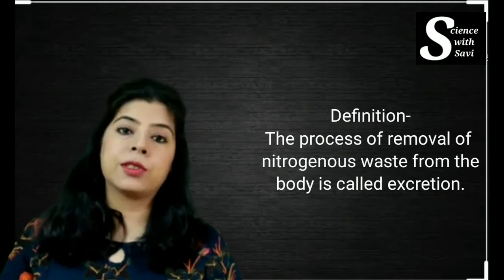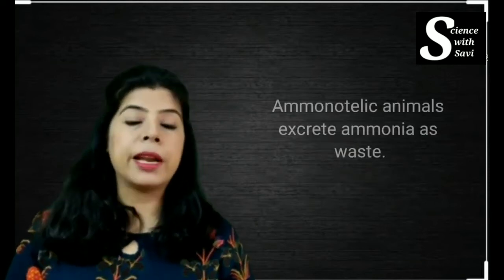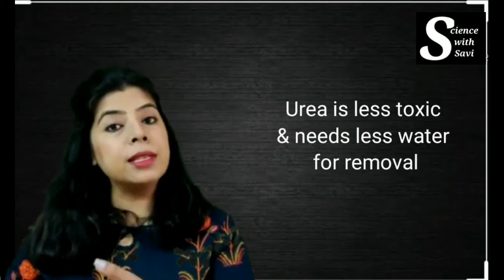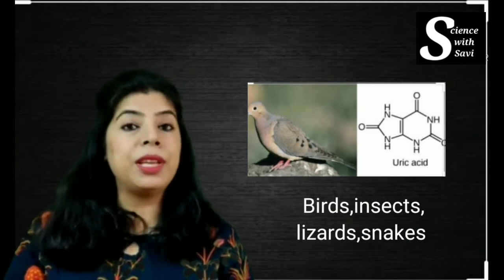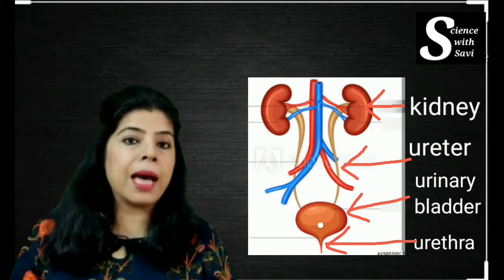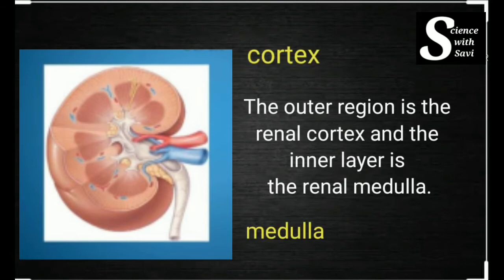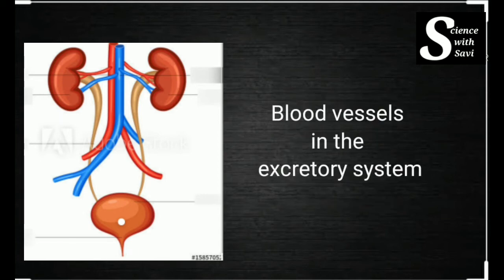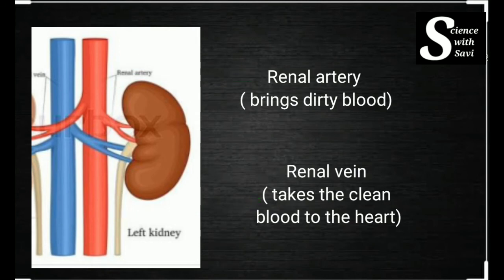Excretion | Class-10 | organs of human excretory system | Part -1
Human excretory system explained according to CBSE syllabus
Ammonotelic , ureotelic & uricotelic organisms explanation included |Class 10 |lesson -6 | Life Process